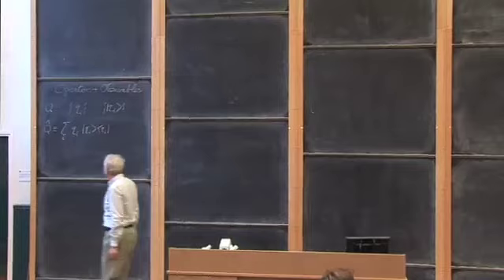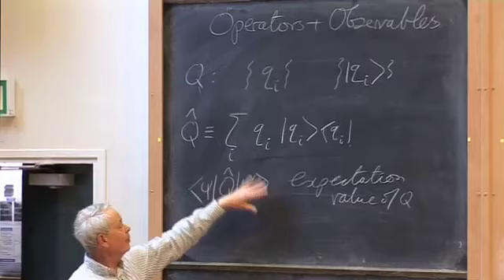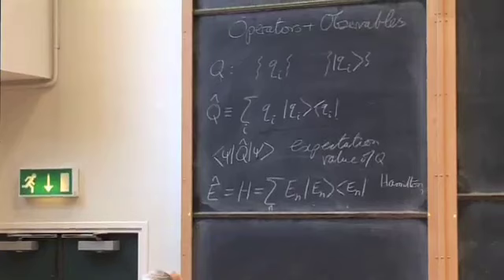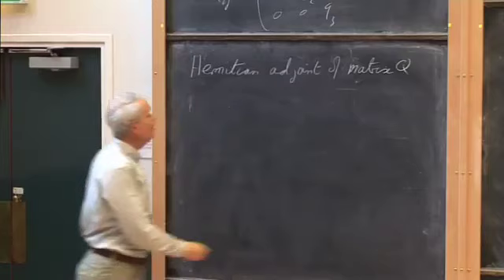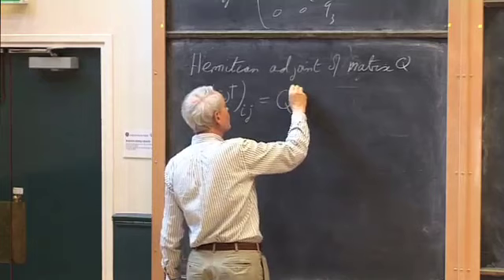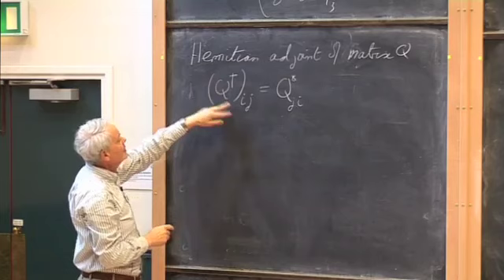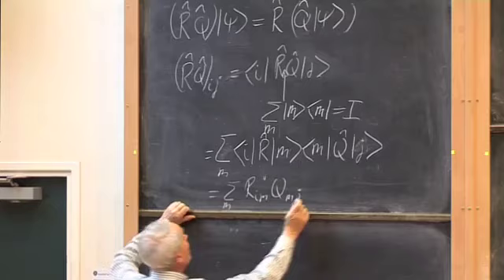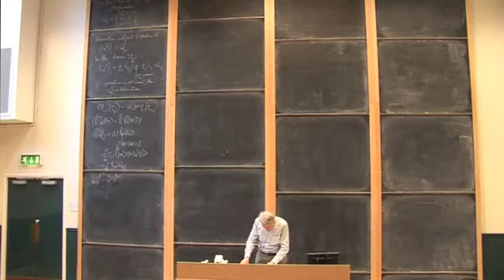004 Commutators and Time Evolution (the Time Dependent Schrodinger Equation)